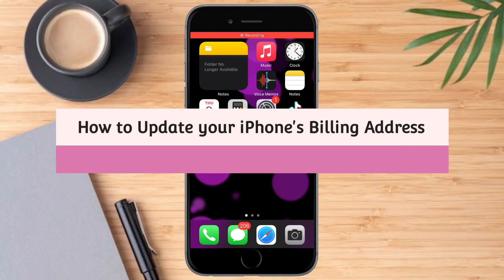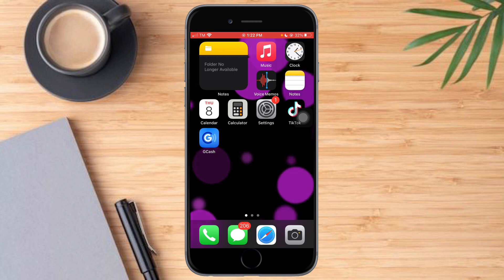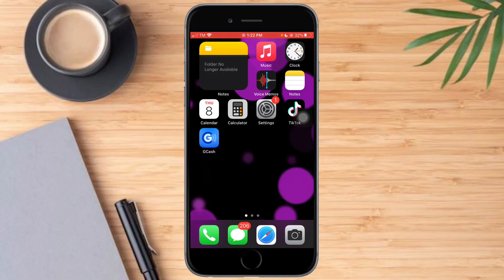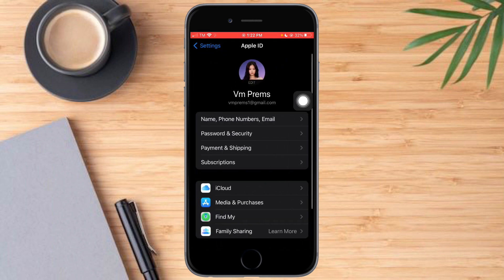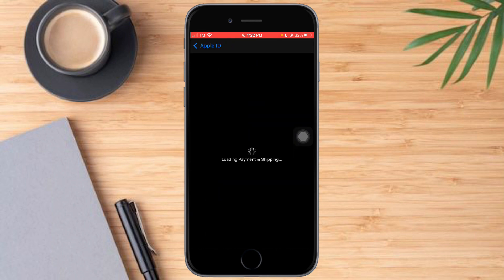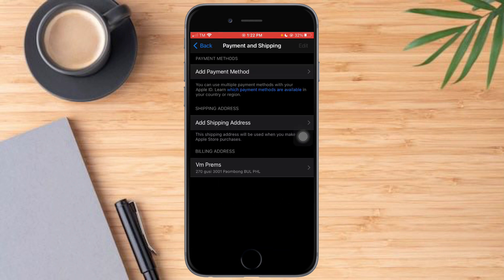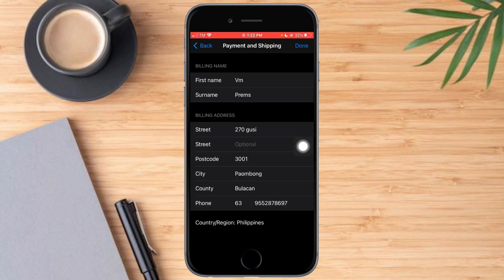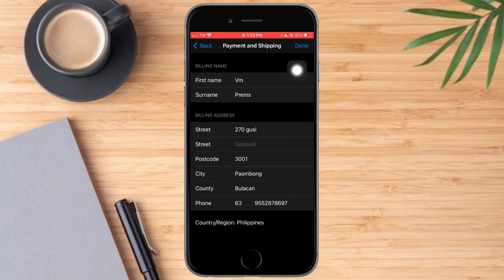How to Update Your iPhone's Billing Address | Full Guide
In this video I'll show you How to Update Your iPhone's Billing Address. The method is very simple and clearly described in the video. Follow all of the steps & learn How to Update Your iPhone's Billing Address!